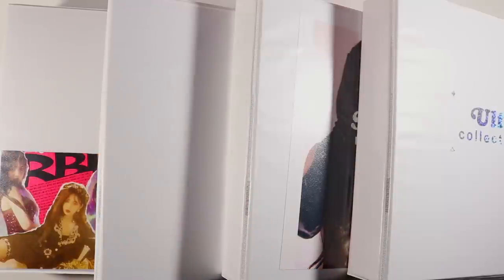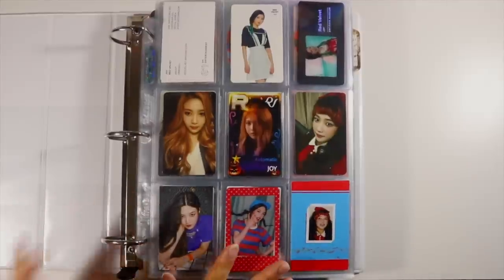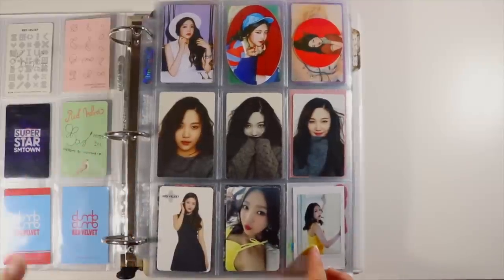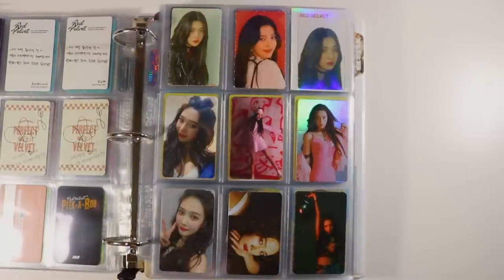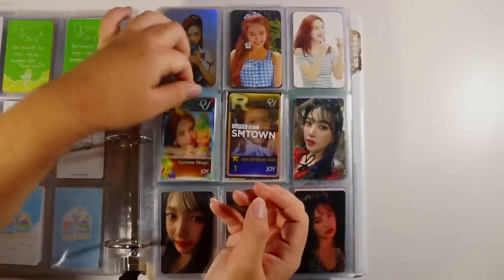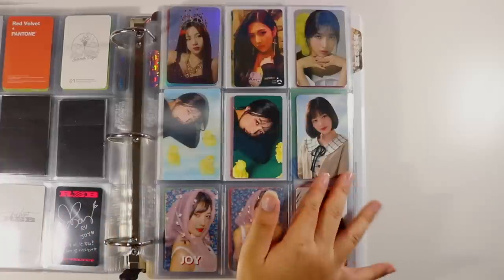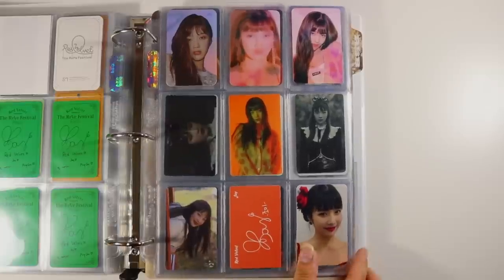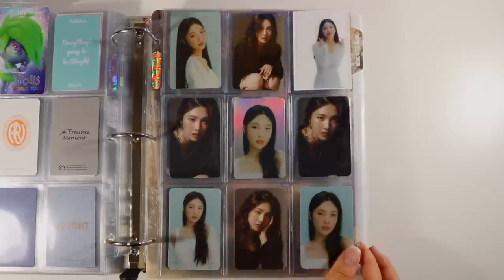june 2021 kpop photocard collection ☆ red velvet, txt, itzy, stayc, blackpink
✧─── ･ ｡ﾟ★: *.✦ .* :★. ───✧

9 Pocket Pages
8 Pocket Pages
Clear Card Sleeves
Pink Holo Sleeves